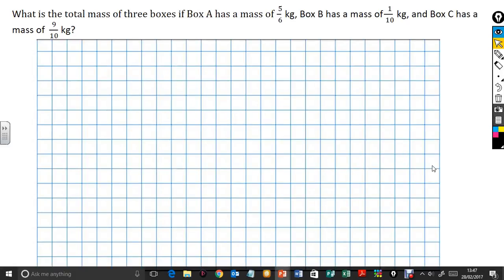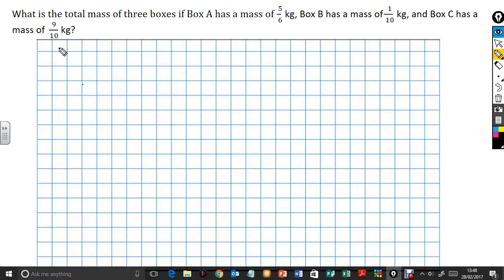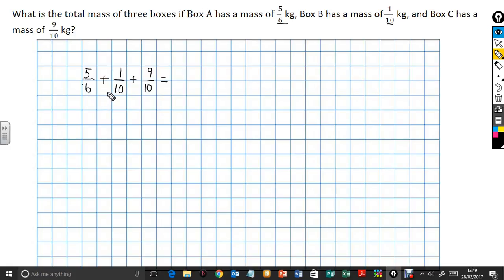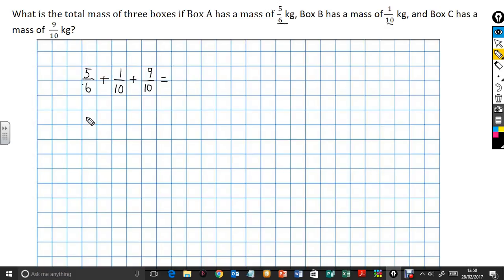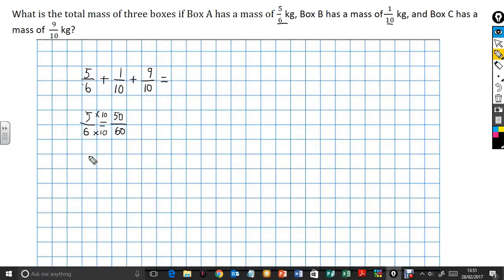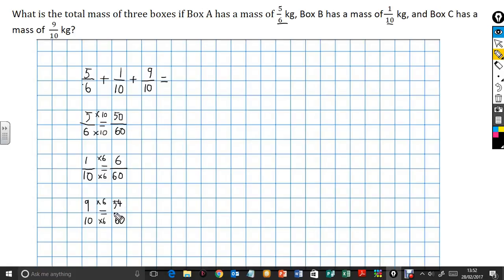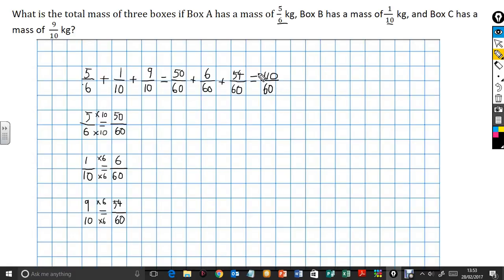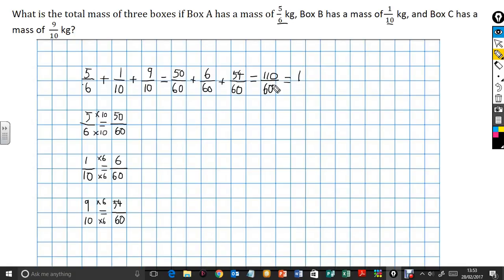What isthe total mass of three boxes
What is the total mass of three boxes if Box A has a mass of  5/6 kg, Box B has a mass of 1/10 kg, and Box C has a mass of  9/10 kg?